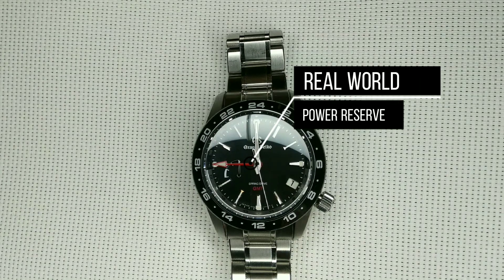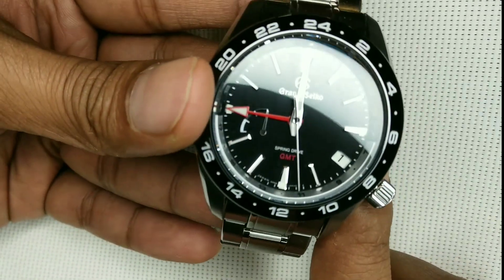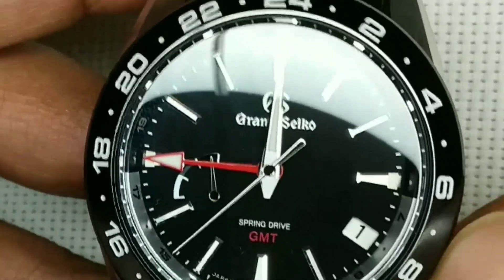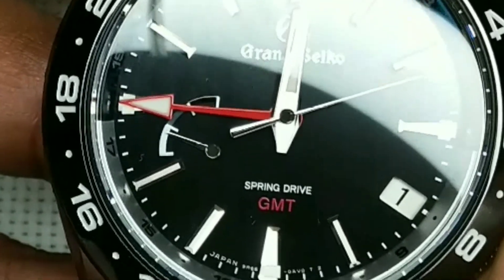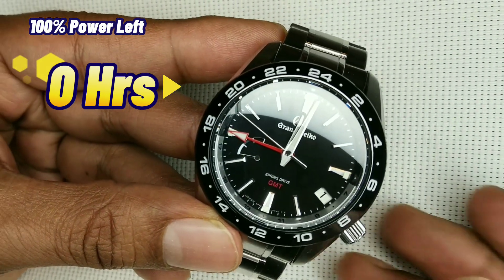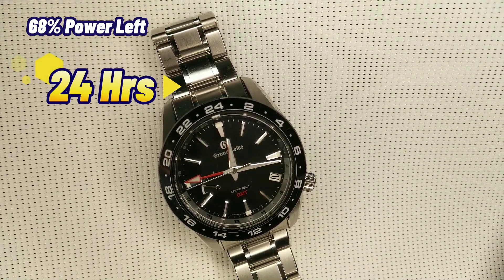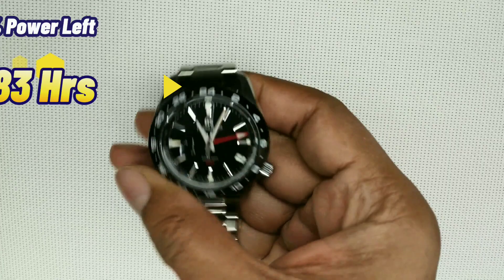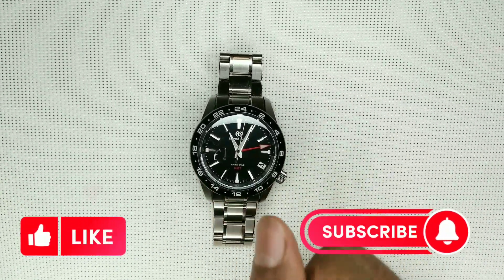Will a Grand Seiko Spring Drive actually run for 72 hours?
Grand Seiko claims a 72 hr power reserve for it's 9R spring drive watches. Let's test it.